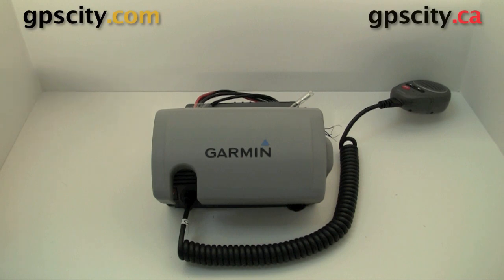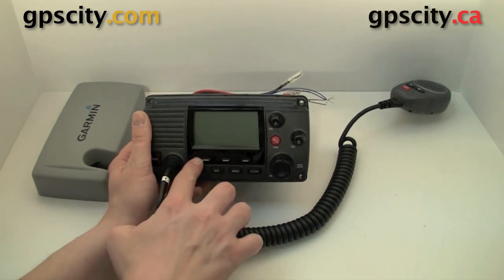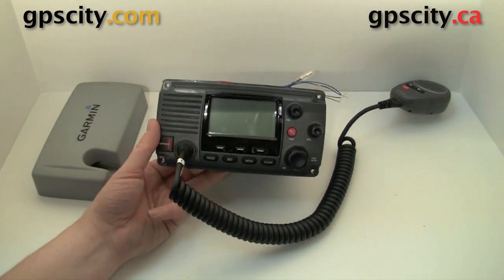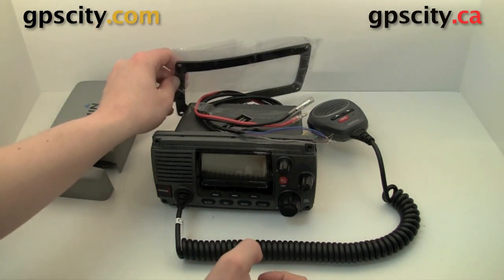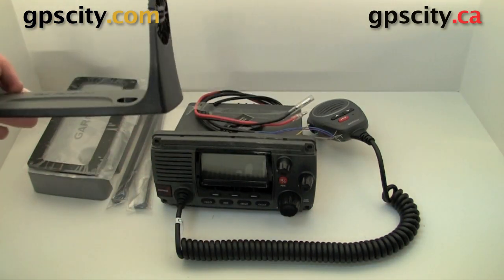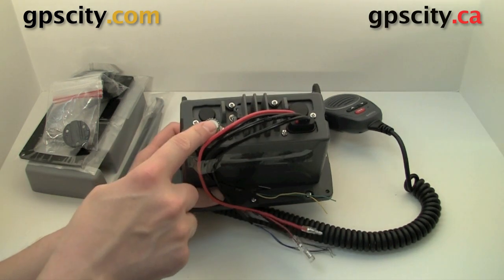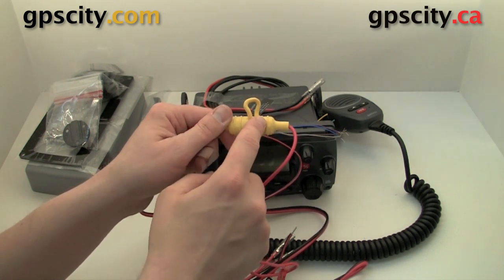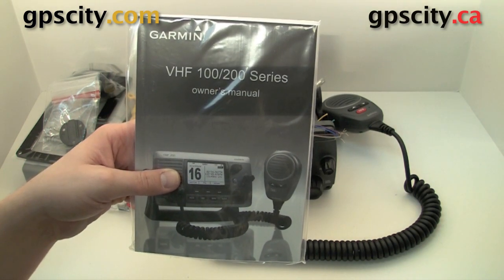Garmin VHF-100: In the box @ GPSCity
The Garmin VHF-100 VHF radio is a great addition to your Marine Network. With up to 25 watts of transmit power at your fingertips, you'll be able to stay in touch anywhere on the water. So no matter where you are or where you're heading, you'll always have a line of communication open to make sure every voyage is a safer voyage.  Buy one now from the GPS experts GPS City.

1-866-GPS-CITY (477-2489)